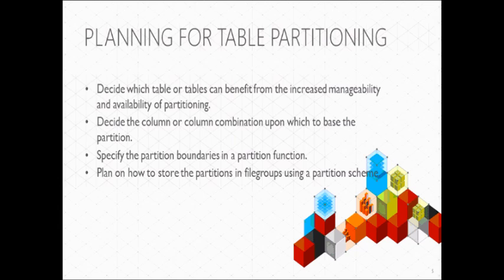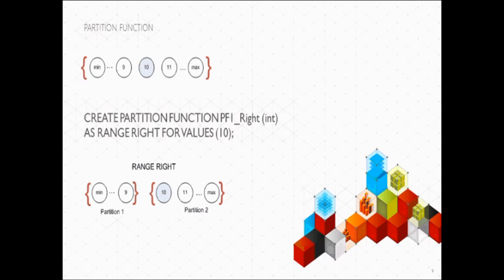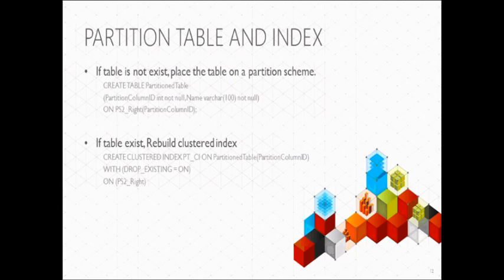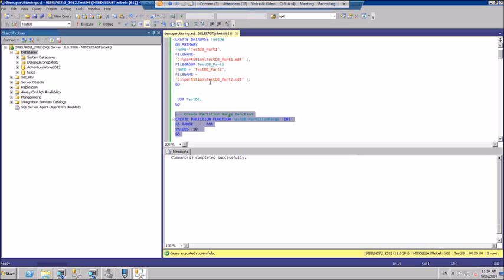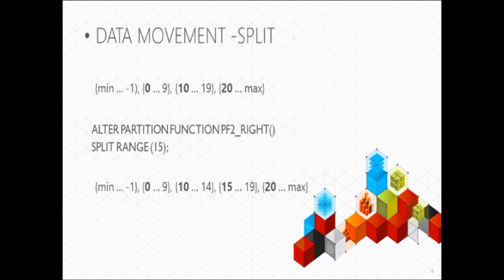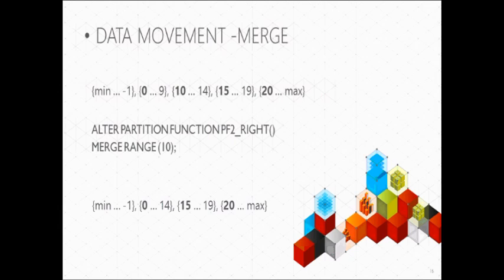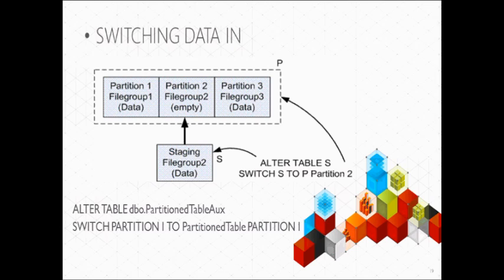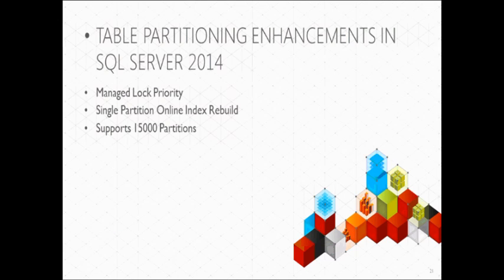How to implement SQL Server Partitioning